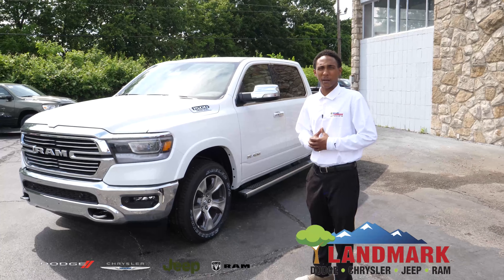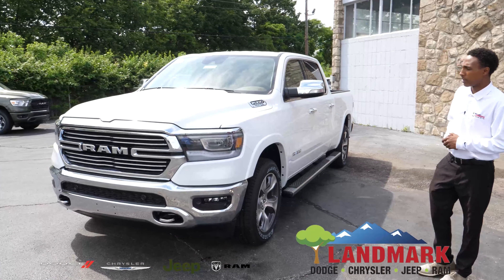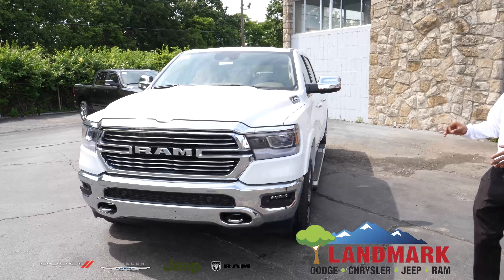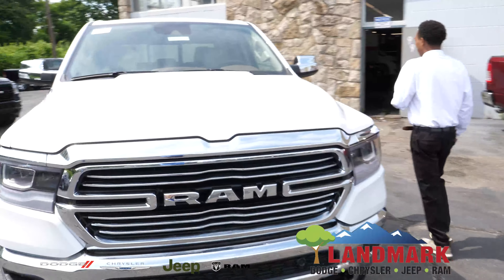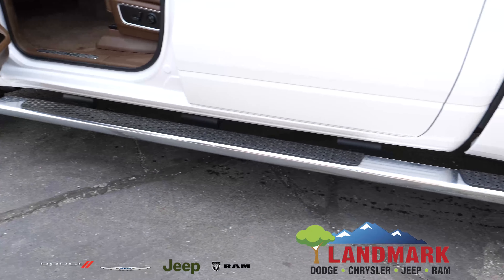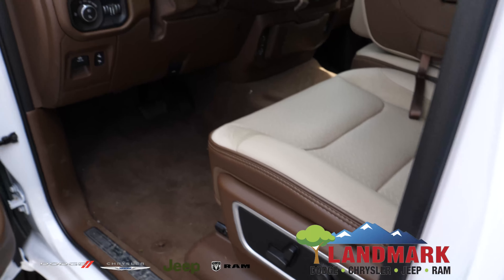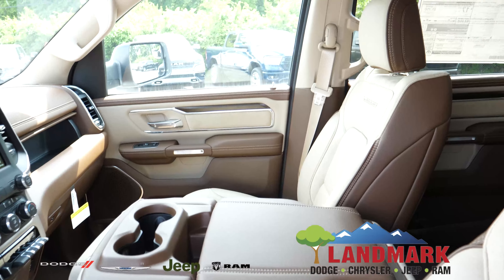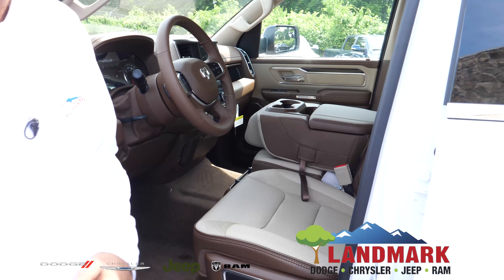2021 Dodge Ram Laramie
If you think the 2021 Dodge Ram Laramie with the Pearl White paint is slick on the outside, wait til you get behind the wheel of this bad boy.

Come on out and test drive your 2021 Dodge Ram Laramie with the Mercenary Package only at Landmark Dodge Chrysler Jeep RAM in Independence!

Serving Kanas City, Missouri and all outlying areas. From Belton to Parkville in Missouri and from Olathe to Prairie Village in Kansas.